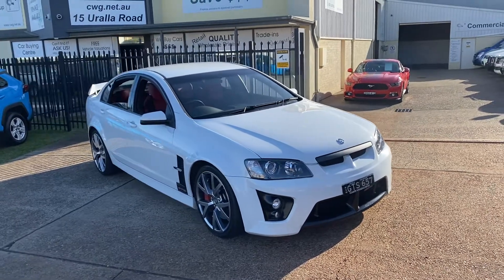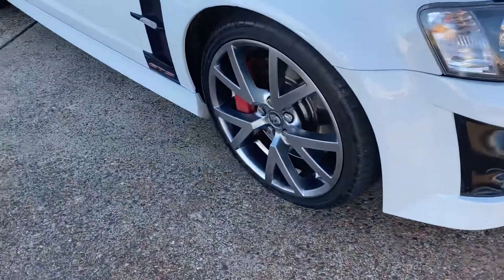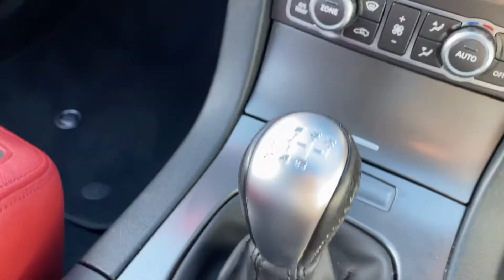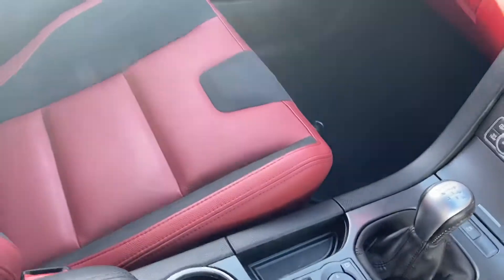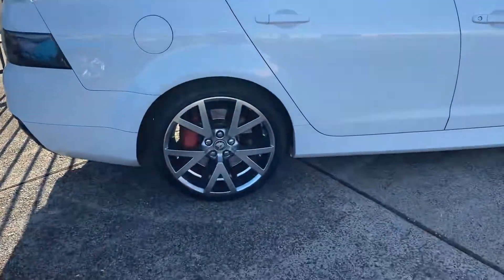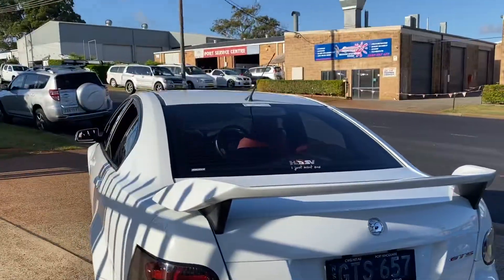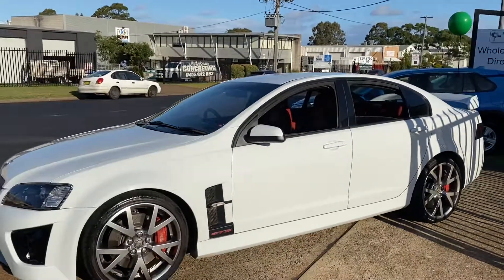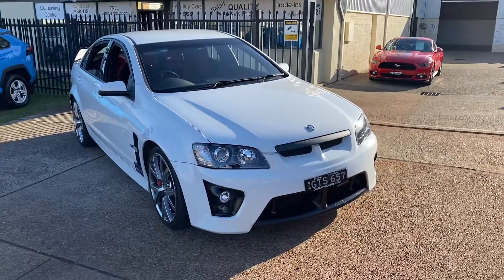HSV GTS 6.2 Litre 317kw Manual